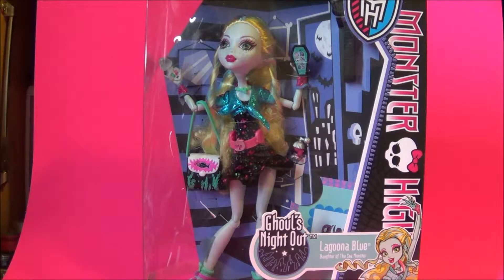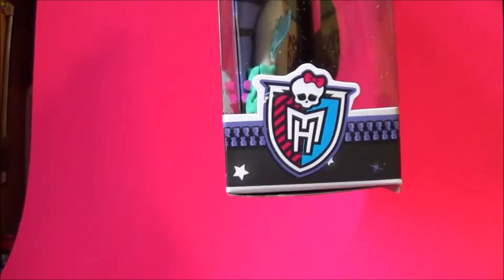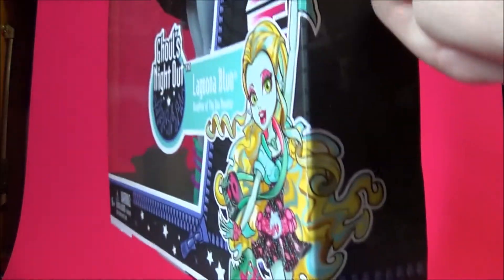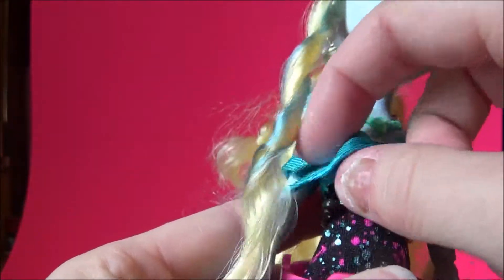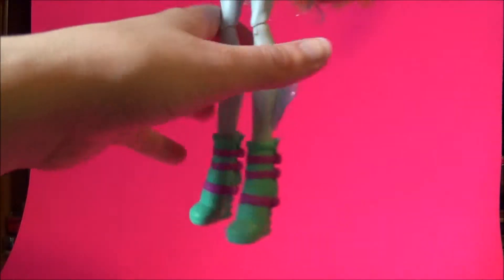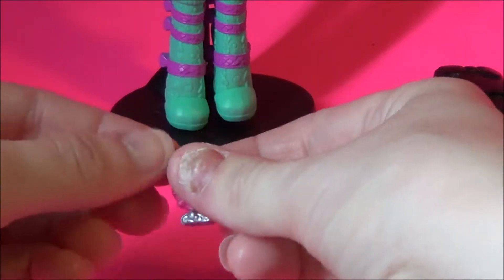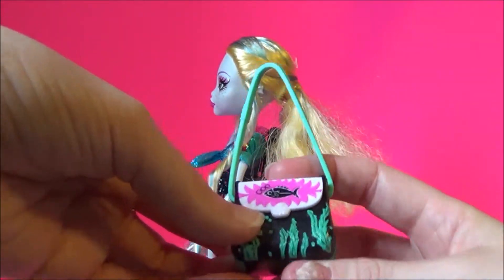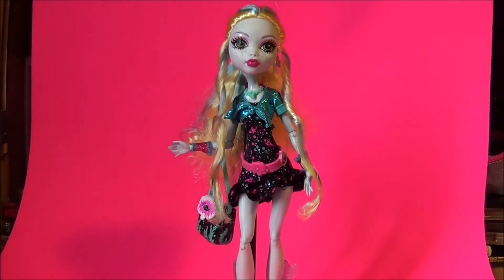Ghouls Night Out Lagoona Blue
Hey everyone, today I am reviewing my first Monster High Doll.

~~Open Me~~